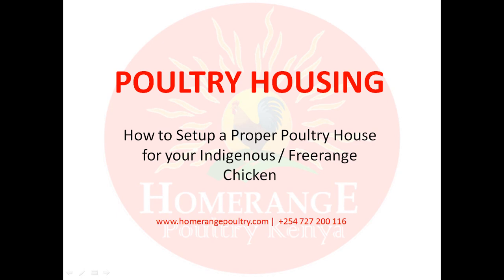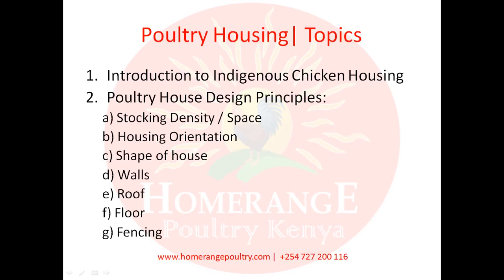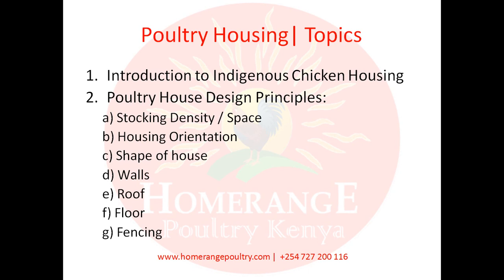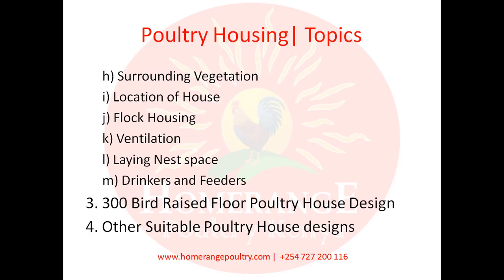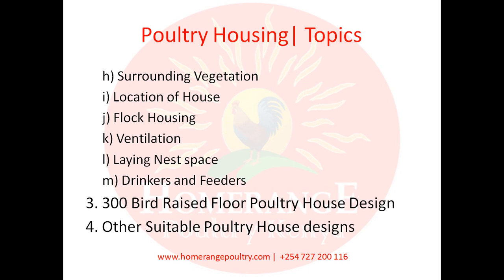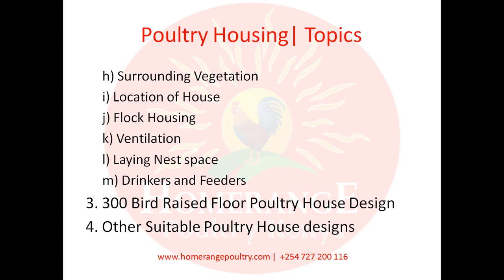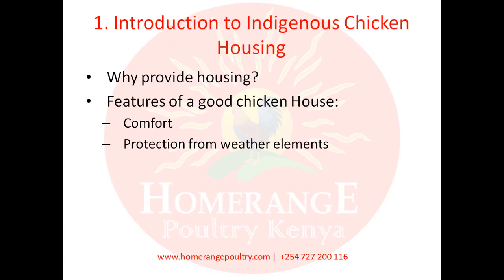Online Poultry Farming Training: Module 3 - Poultry Housing (Preview)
Module 3: Poultry Housing

Topics:

1. Introduction to Indigenous Chicken Housing
2. Poultry House Design Principles
3. 300 Bird Raised Floor Poultry House Design
4. Other Suitable Poultry House designs